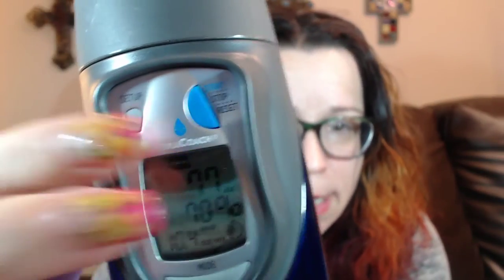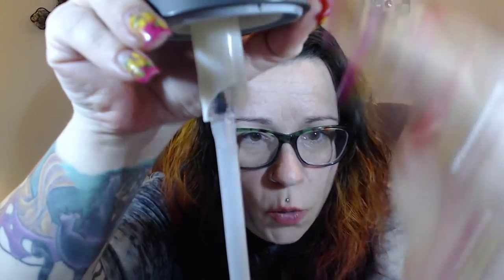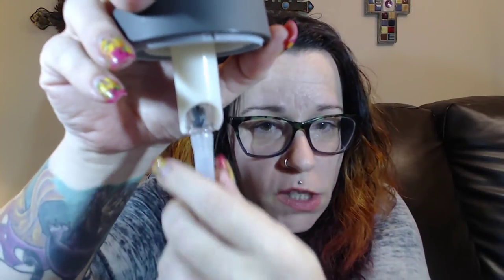HydraCoach Intelligent Water Bottle by Sportline - Do I like it?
*Please open for product information* All items purchased by me.

Retails for about $29 dollars

WANT TO BE MY PENPAL? OR HAVE ME REVIEW A PRODUCT (BEAUTY OR ANYTHING ELSE)?  EVERY ONE WHO BECOMES MY PENPAL WILL RECEIVE A LITTLE GOODY FROM ME WHEN I RESPOND TO THEIR LETTERS...XOXO